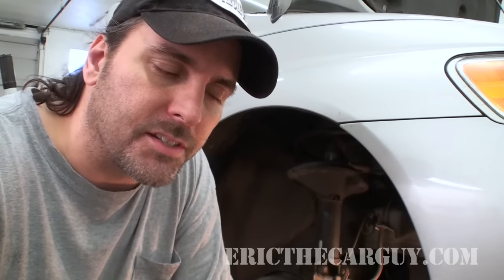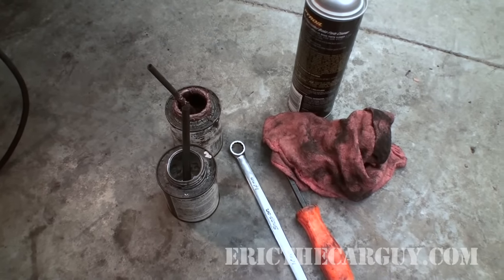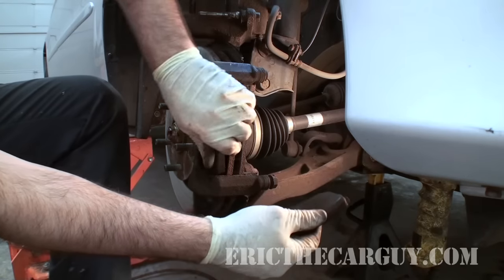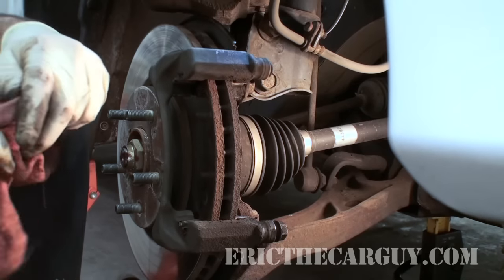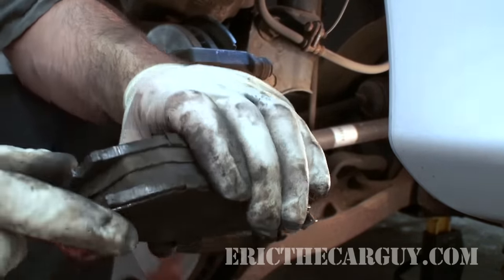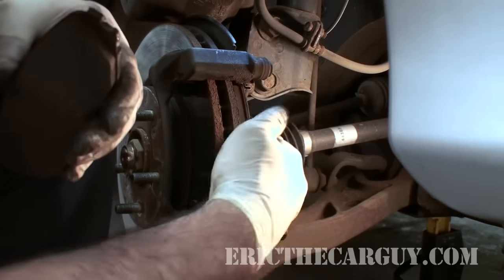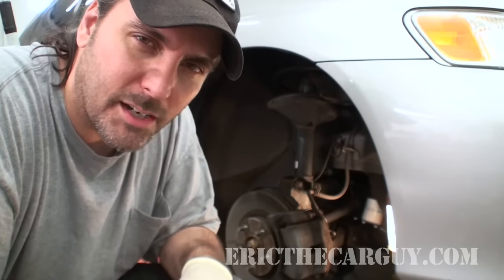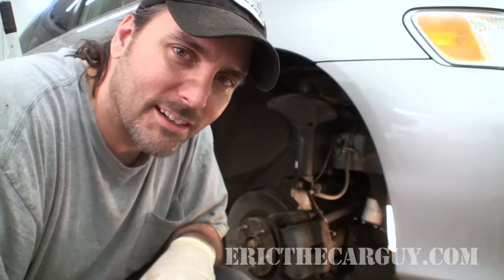The Basics of Disc Brake Service -EricTheCarGuy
This might seem like pretty basic information but it is important and often overlooked. If you have noisy brakes you might want to try this. Also, if you feel your brake performance isn't as good as it could be this might be something you could try. It's also a good idea to do this to your vehicle every so often to make sure things are working as they should. This can prevent sticking caliper slides as well as the noise I mentioned. The Honda service interval is about every 30,000 miles. I think that's a good number to start with for servicing brakes.

Here are some useful links for you.

Stay Dirty

ETCG